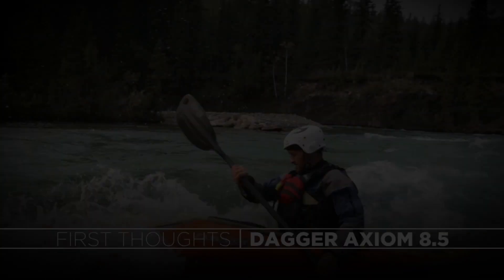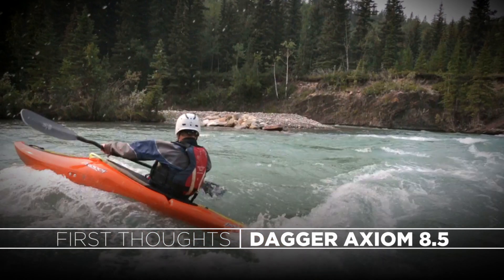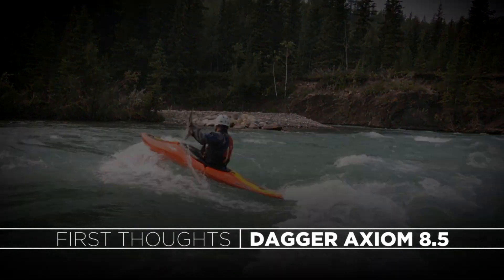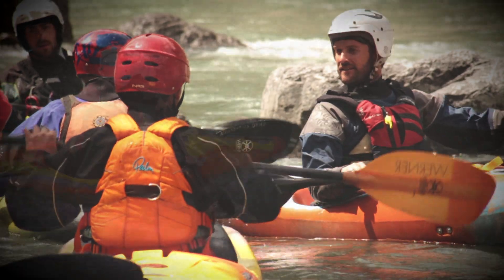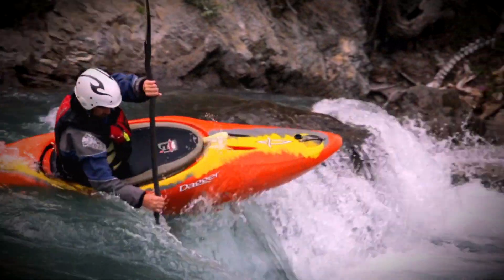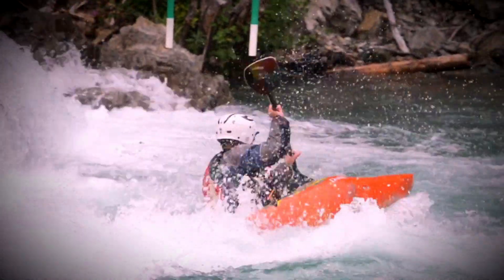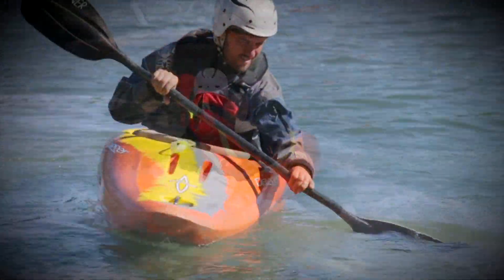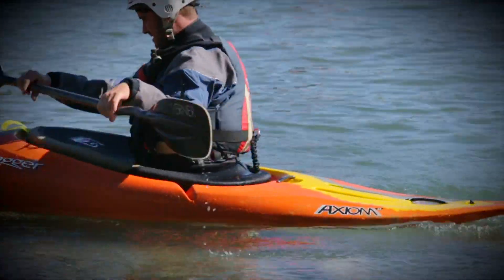FIRST THOUGHTS | Dagger Axiom 8.5 Review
In this video Dagger Axiom 8.5 fan girl Simon gives his opinion on this boat.  Viewer disclaimer, he loves this boat and the review is highly biased.. ha ha